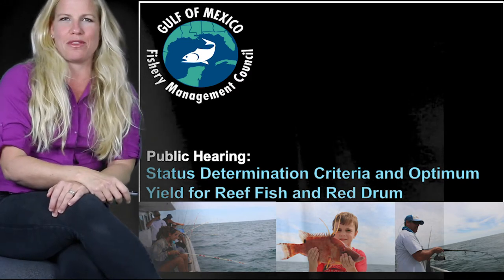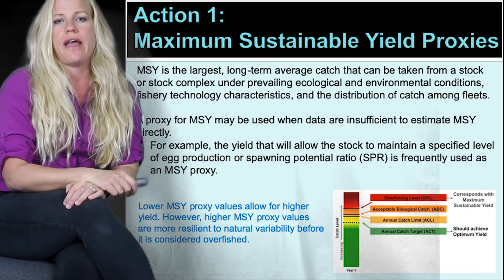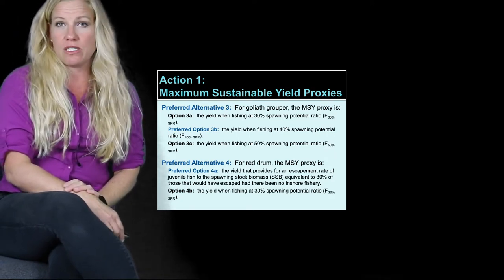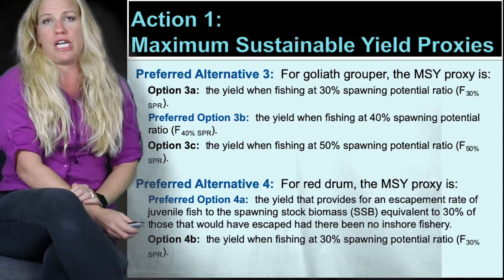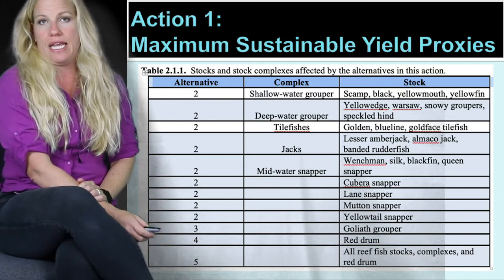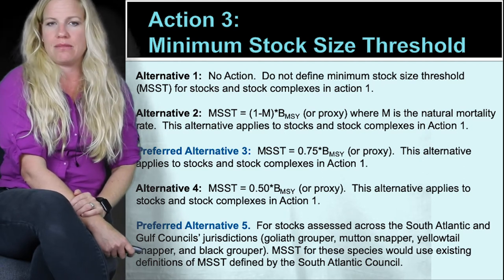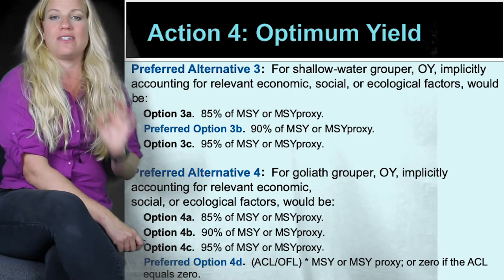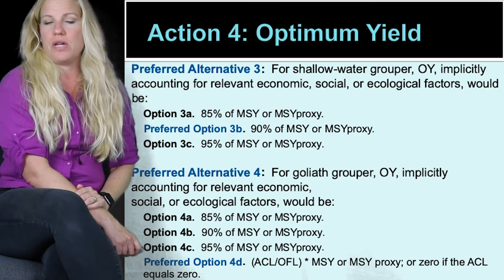Status Determination Criteria and Optimum Yield of Reef Fish and Red Drum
A public hearing video to explain the proposed amendment and solicit public comment.